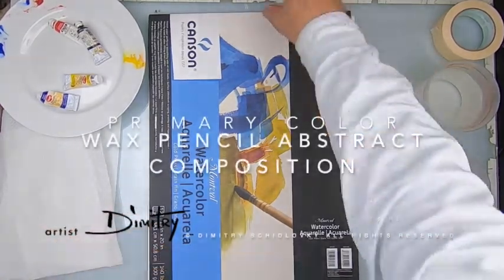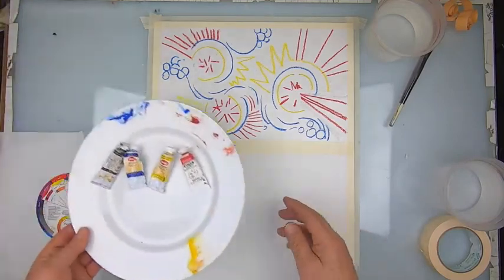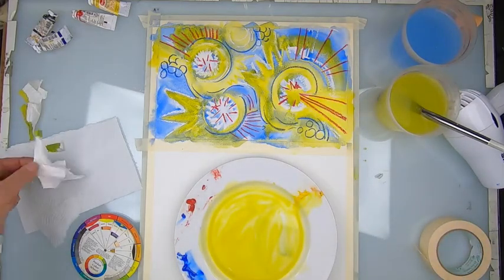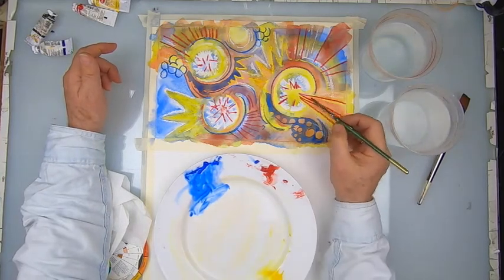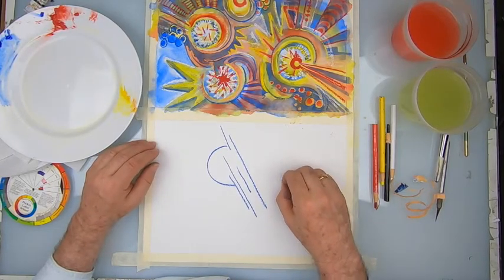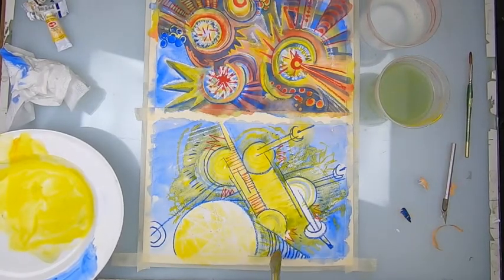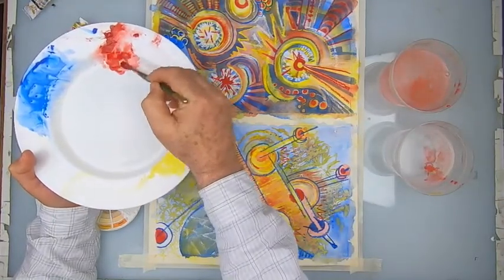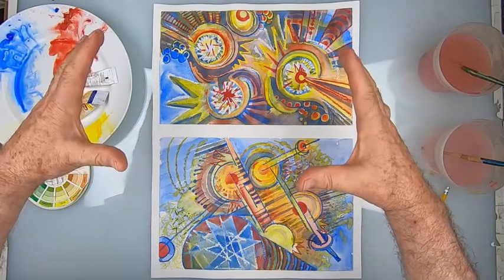Watercolor - Primary Color and Wax Pencil Abstract Composition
The introduction of watercolor technique using primary colors and wax pencil to create an abstract composition. Exploring wet and dry modes and integrating  primary colors.